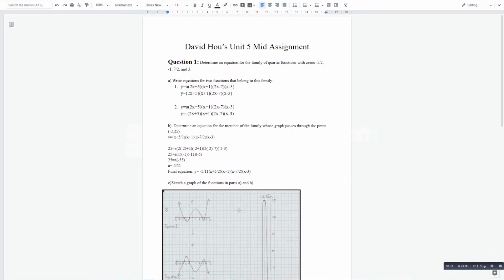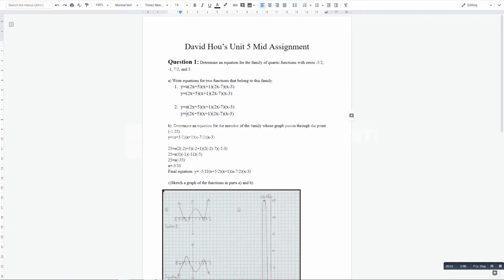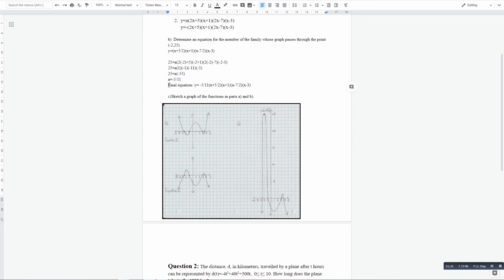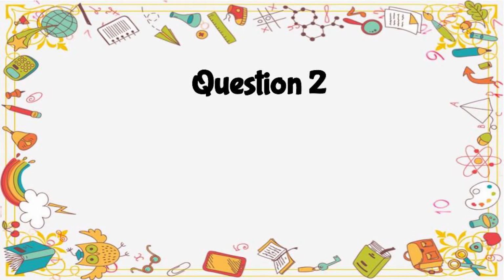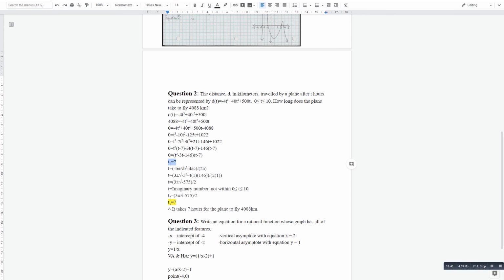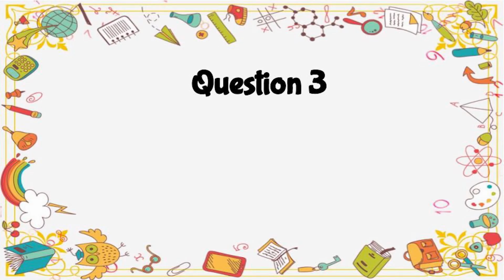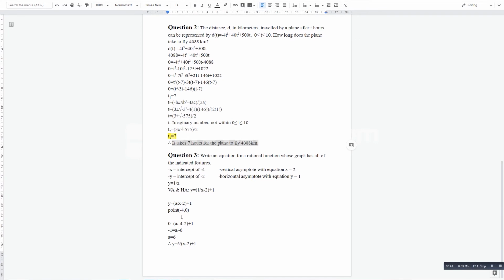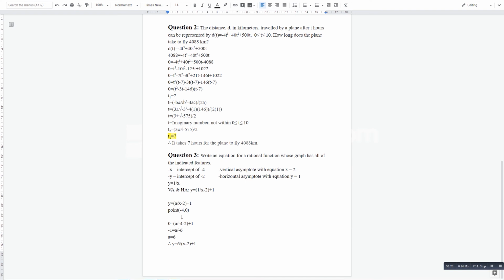David Hou's Unit 5 Mid Assignment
Just me solving some questions:)